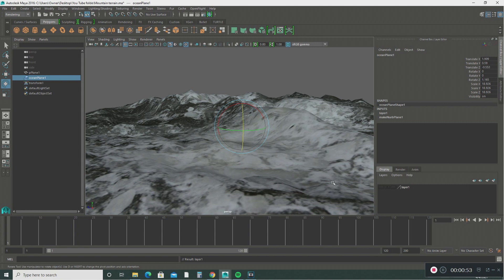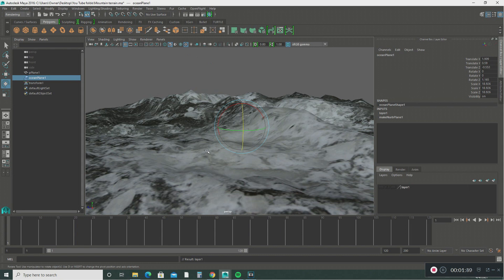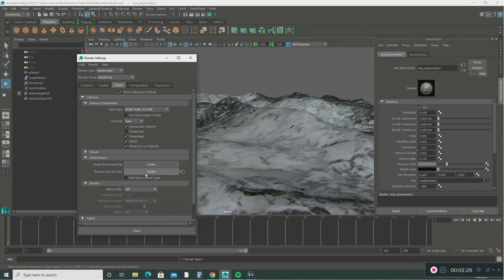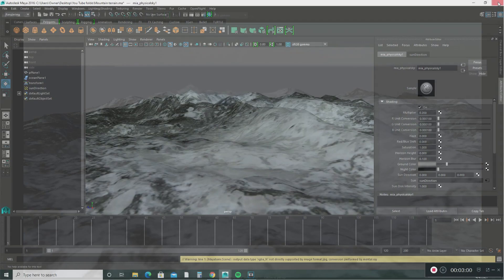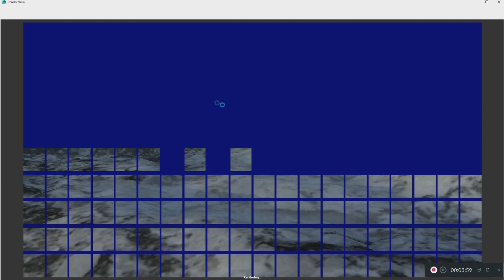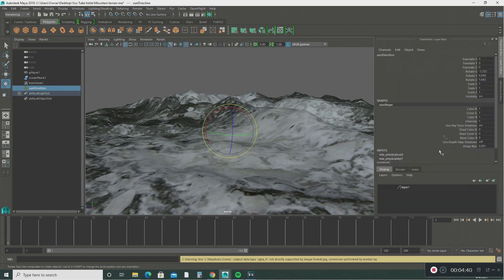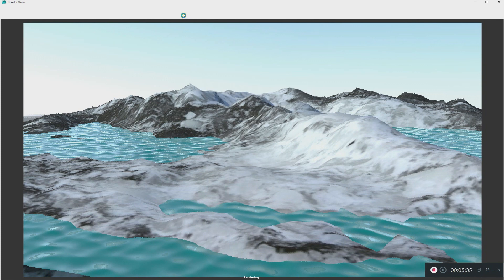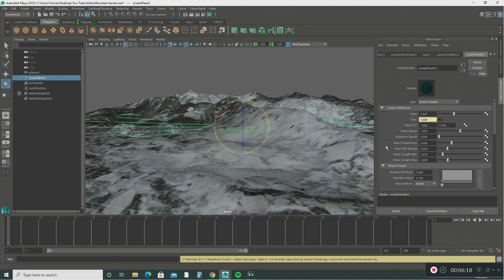Autodesk Maya tutorials -Physical Sun and Sky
Autodesk Maya tutorials . In this tutorial you will leaarn how to create a sun and Physical sky in Autodesk Maya.

Please!!! excuse my Raspy voice,  An unexpected illness left my vocal cord paralyzed . Its very difficult for me to talk and hear out of my left ear!  I will not allow this disability stop me from creating content.